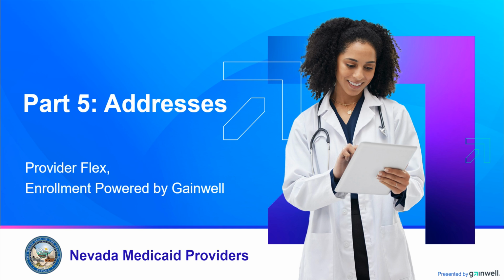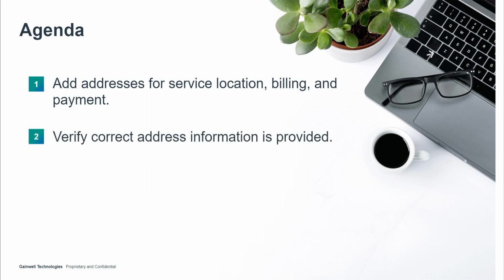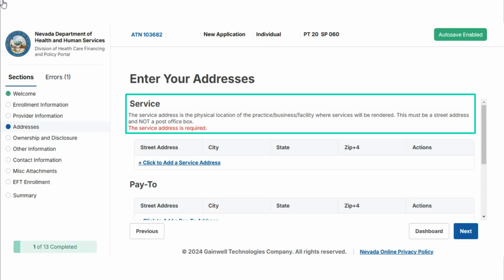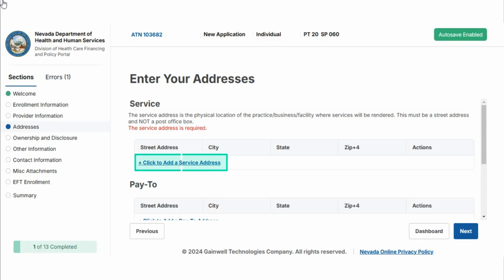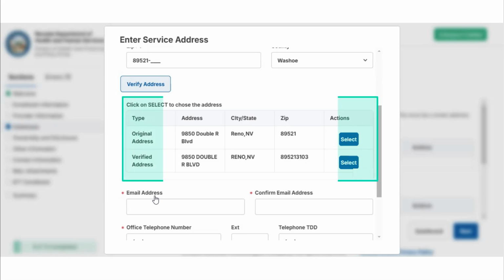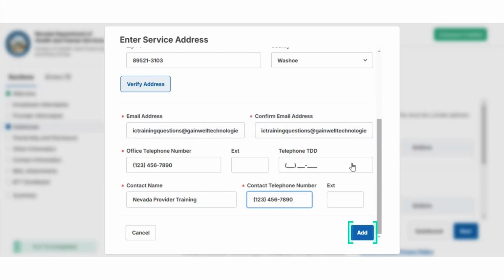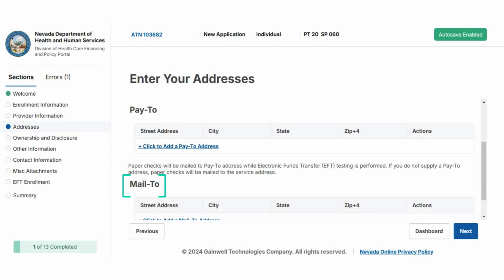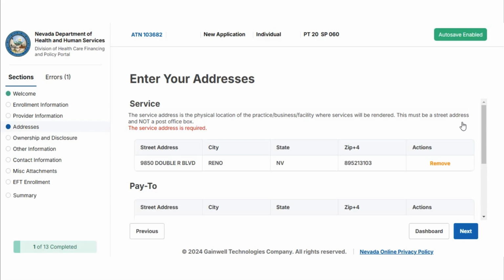Provider Flex - Part 5: Addresses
This video covers the addresses section of an enrollment application.

00:00 – 00:10 Introduction
00:11 – 00:33 Agenda
00:34 – 01:36 Add addresses
01:37 – 02:54 Verify correct address
02:55 – 03:47 Conclusion